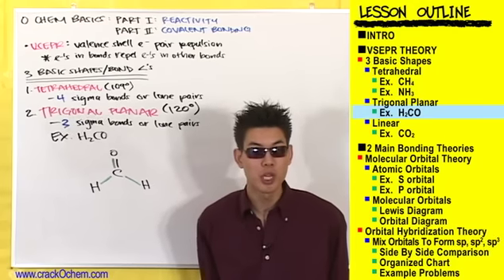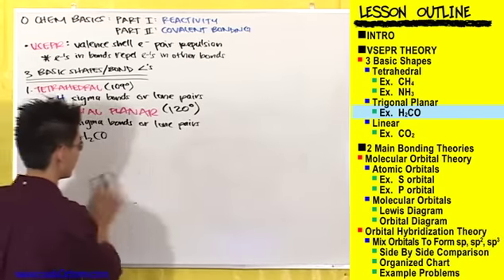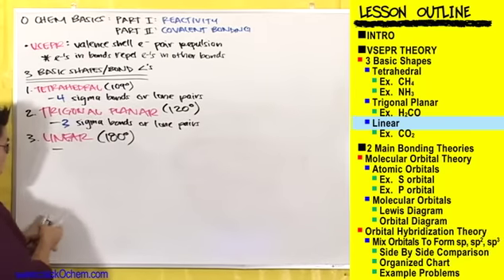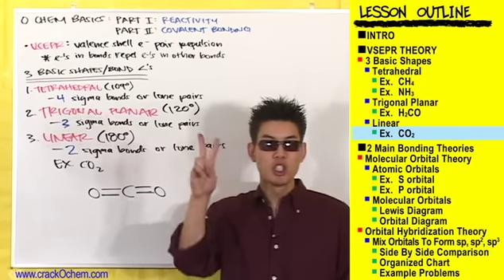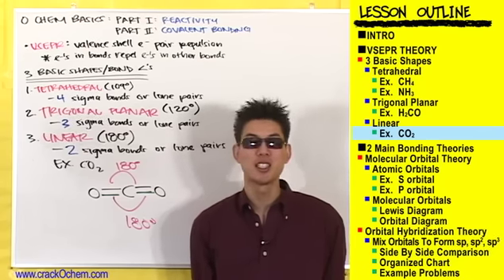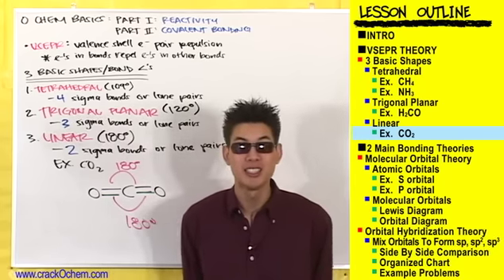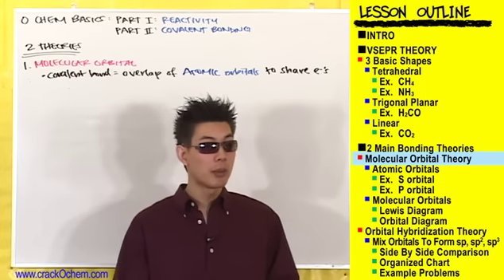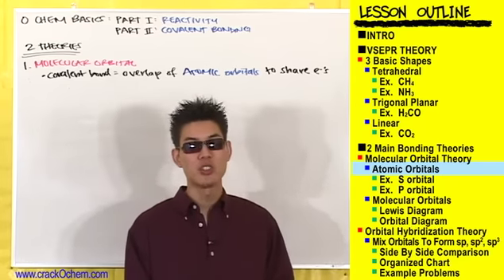CrackOChem_OChem Basics II - pt 3